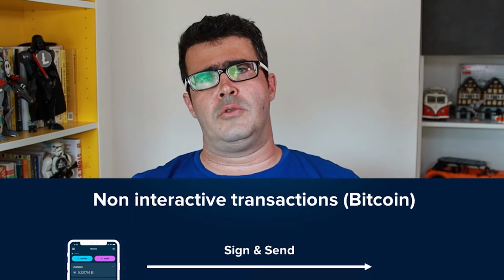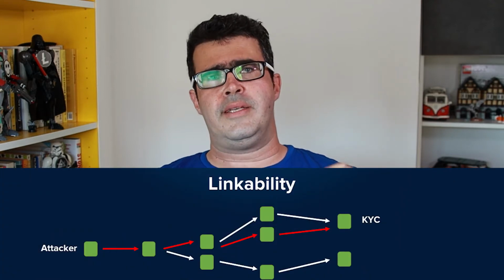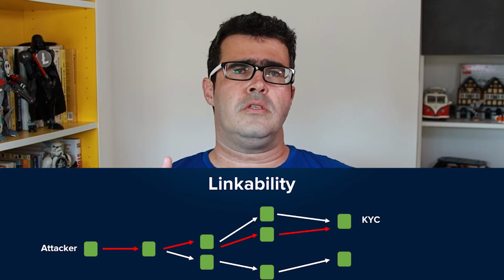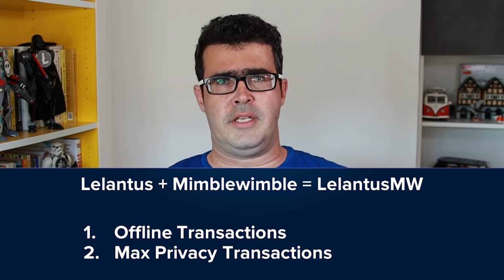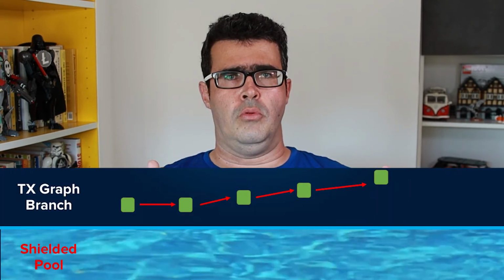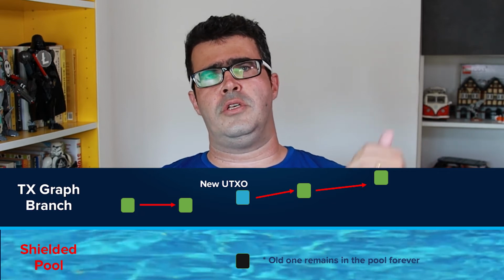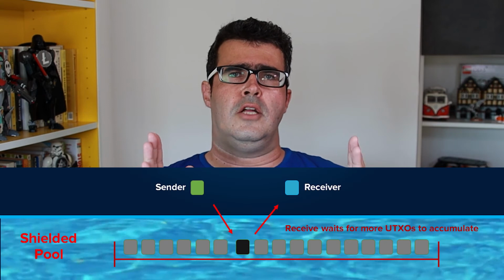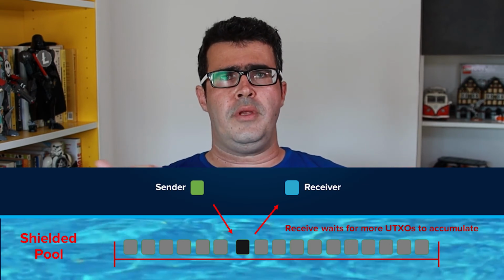Beam Pulse : Episode 4 : Use the pool, Luke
In this video we will discuss two new features in Beam wallets, Offline transactions and Max Privacy transactions. Both of these features are based on the LelantusMW protocol which was enabled during the last hard fork in version 5.0. Offline transactions will be released in the 5.1 version (currently in testnet) and the Max Privacy transactions in 5.2 version (mid October)

We discuss in depth (no pun intended) how LelantusMW shielded pool works and which tradeoffs and challenges it presents.